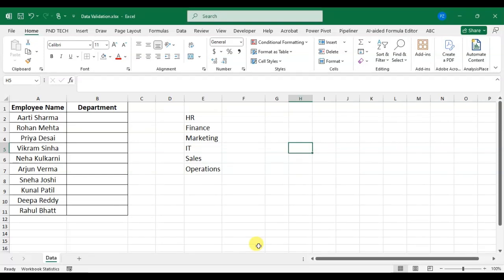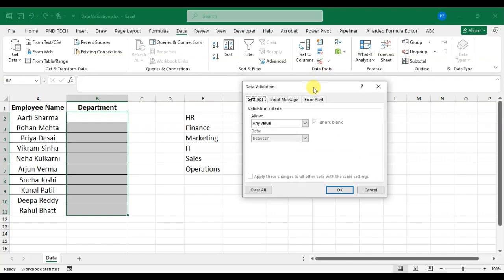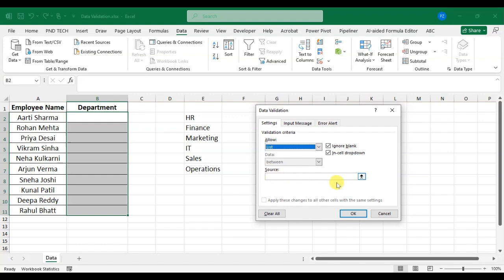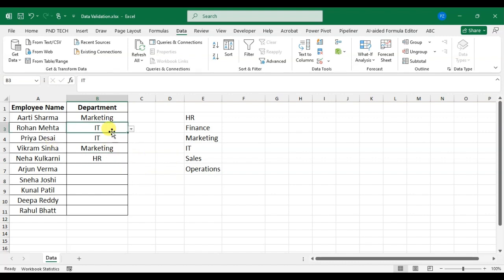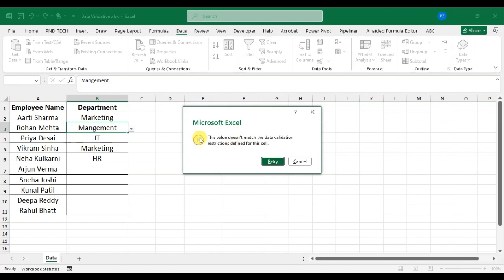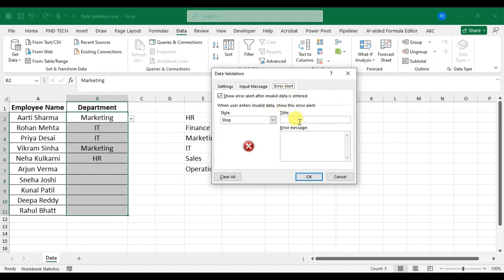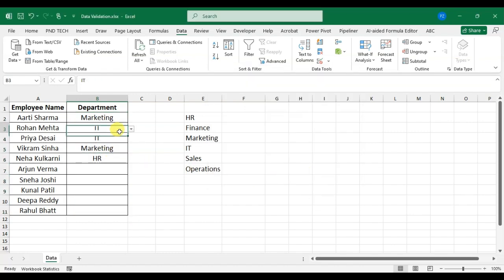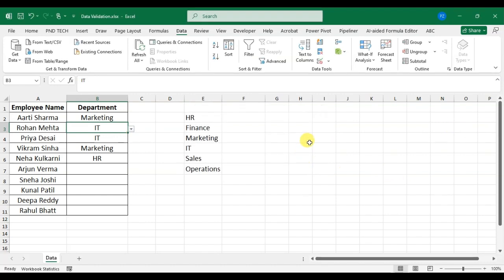How To Use Data Validation In Excel Step By Step